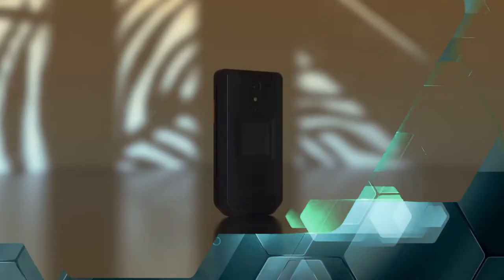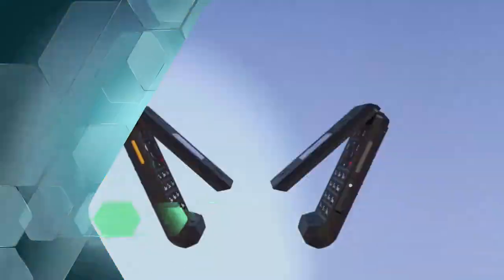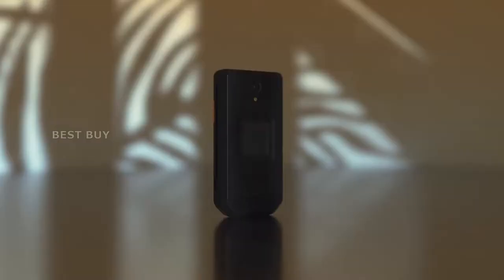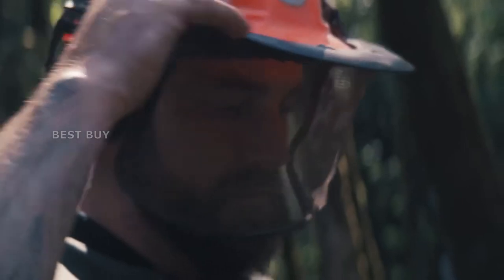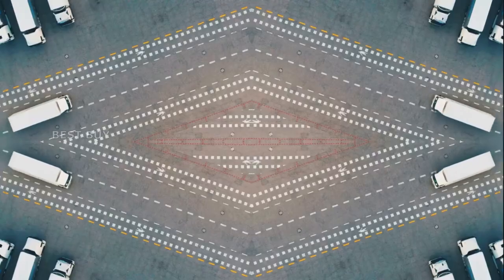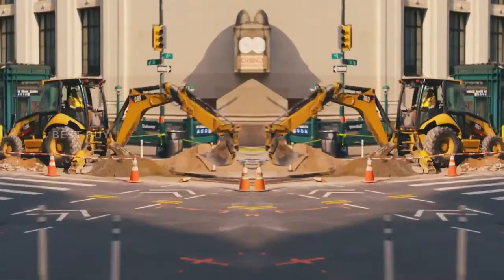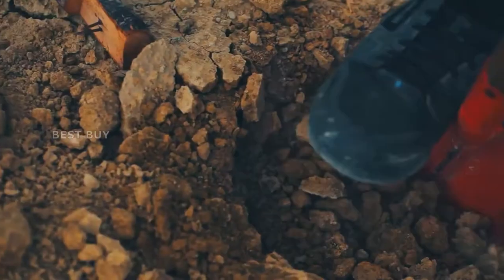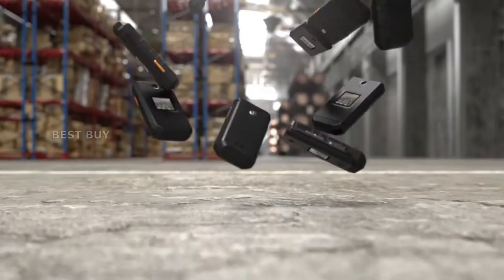Rugged and SMART | CAT S22 Flip Dumbphone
BATTERY
Capacity 2,000mAh with Pogo Charging Pins
Type Removable Lithium Ion
OPERATING SYSTEM
Android 11 (Go Edition)
SIZE
Dimensions 4.7 x 2.4 x 0.9 in (closed)
Weight 7.9 oz
MEMORY
RAM 2GB RAM
ROM 16GB ROM
up to 128GB expandable with microSD™ card
PROCESSOR
Qualcomm 215
1.3GHz quad-core processor
CAMERAS
Rear-Facing 5MP
Front-Facing 2MP
DISPLAY
Main Display 2.8” VGA touchscreen display with wet-finger/ glove-on working technology, 0.7mm thick Corning® Gorilla® glass 5
External Display 1.44” QQVGA, Corning® Gorilla® glass 5
INGRESS PROTECTION
IP68 Sand, dust, dirt, humidity and salt mist resistant
Waterproof Up to 5ft for 35 minutes
Drop tested Up to 6ft on to steel
MILITARY STANDARDS
MIL SPEC 810H
Thermal Shock Handles low to high temperature differences between -13°F to 122°F for up to 30 mins
Resistant to vibration Category 4
HAZARDOUS AREA CLASSIFICATION
Non-Incendive, Class 1, Division 2, Group A-D, T44
SENSORS
Accelerometer
Ambient Light Sensor
Proximity
Barometer
DESIGN FEATURES
Large Buttons, Android hard keys & alpha-numeric keypad input
Programmable Key with PTT mode
Hard-wearing, non-slip rubberized TPU
Pogo Pin Charging
HEARING AID COMPATIBILITY
M3/T3
ENTERPRISE READY
EMM/MDM ready
NETWORK
4G LTE CAT 4, VoLTE, VoWiFi Bands: 1/2/3/4/5/7/12/13/17/20/25/26/28/38/39/40/41/66/71
3G EVDO 0/1/10, HSPA+ Bands: 1/2/4/5/8
2G CDMA BC0/1/10, GSM Bands: 2/3/5/8
CONNECTIVITY
Wi-Fi 2.4GHz B/G/N
Bluetooth 4.2
USB Type C
GPS AGPS L1, Glonass, Gaileo
SIM Nano SIM
Mobile hotspot Up to 4 connections
ENHANCED CONNECTIVITY
Android Go Edition™ mobile platform
Android app ecosystem Play Store, Google Maps, Google Assistant Go, Find My Device
Touchscreen
Push-to-talk (PTT) ready
Enterprise ready with EMM/MDM support
DATA SPEEDS
Maximum Downlink Data Rate 150Mbps
Maximum Uplink Data Rate 50Mbps
MULTIMEDIA
Audio Music Player, FM Radio
Video encoding Up to 1080 @30fps
Video decoding Up to 1080 @30fps
HYGIENE
Repeated bleach wipe test with 3000 cycles
Pressurized alcohol abrasion tests at 500gF/cm2 over hundreds of cycles
Prolonged real world chemical mix exposure and susceptibility testing

1)Future Tech
2)amazing inventions technology
3)awesome cool things
4)handmade
5)future tech
6)cool stuff
7)cool gadget
8)cool technology
9)7 inventions
10) Crazy New Inventions
11) crazy inventions
12)next level tools
13)another level gadgets
14)powerful machines
15) amazon gadgets
 16)new gadgets
 17)future technology
 18)new tech gadgets
19)coolest smart home gadgets